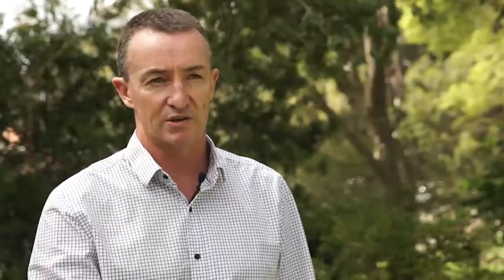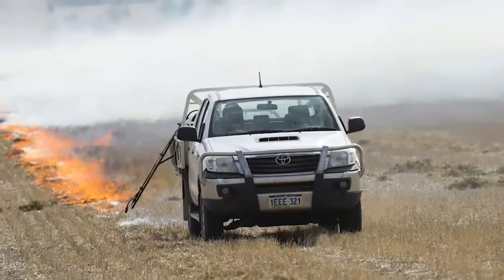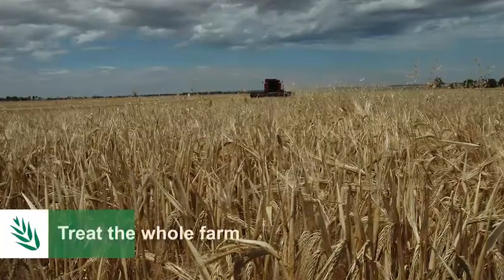Chaff lining at harvest for weed seed control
Chaff lining can be a low cost option for weed seed control. Surveys conducted through WeedSmart indicate a lot of growers are on board with weed seed control and are adopting the tools that can be used over the whole farm.